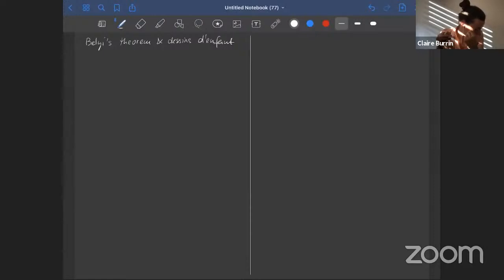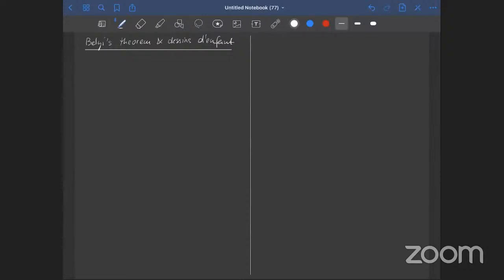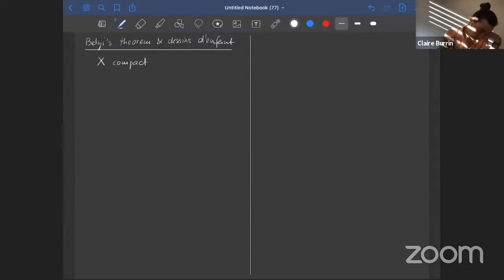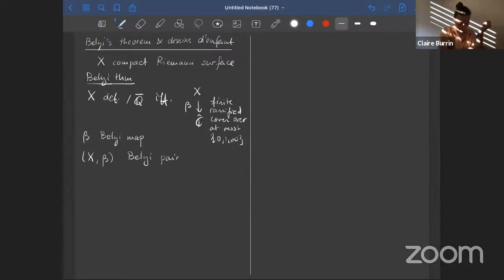Belyi's Theorem and Grothendieck dessin d'enfant by Claire Burrin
Abstract:We will discuss the Grothendieck correspondence between dessins d'enfants and ramified covers of the sphere, its relation to Belyi’s theorem, and describe some features and invariants of the associated Galois action